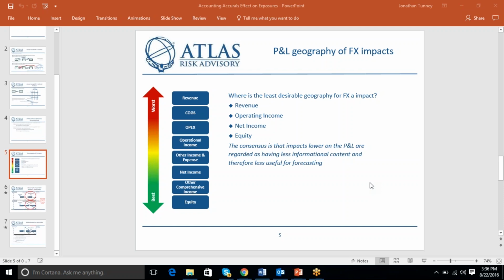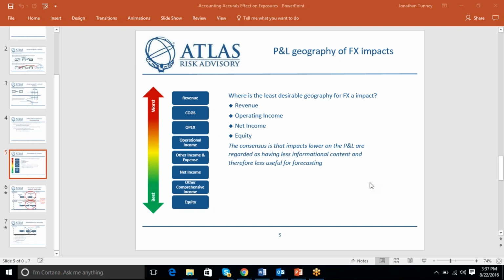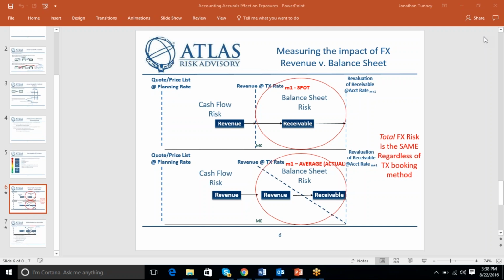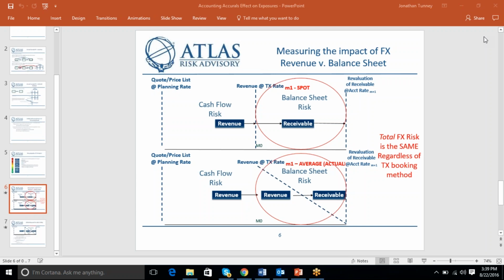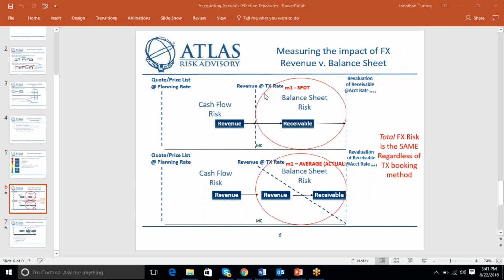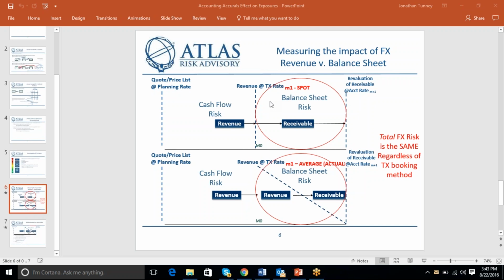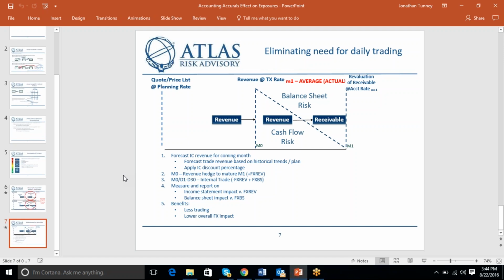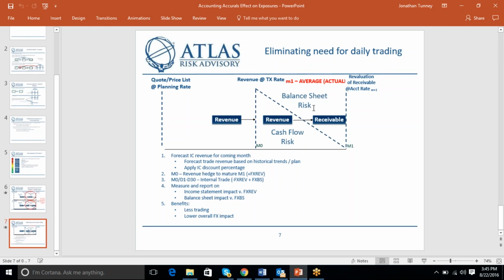Geography of P&L Impacts for FX